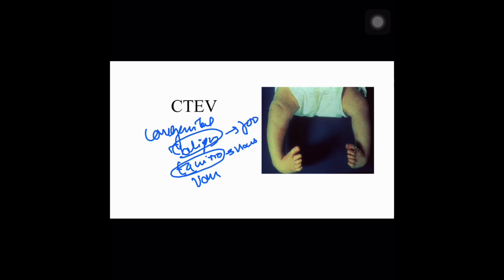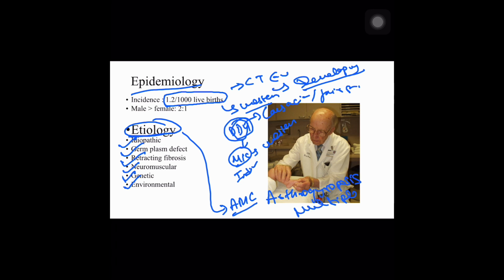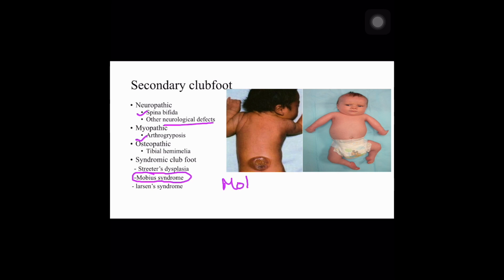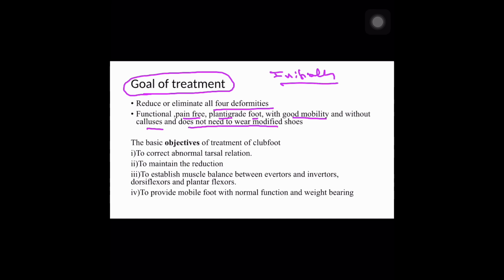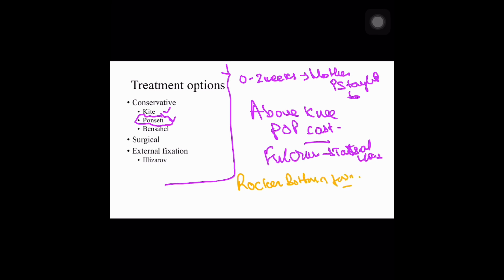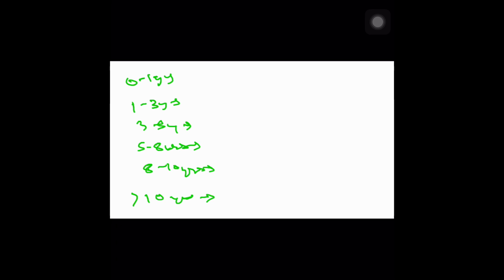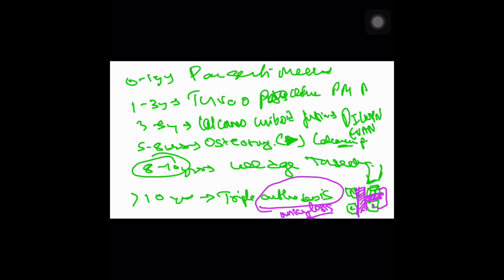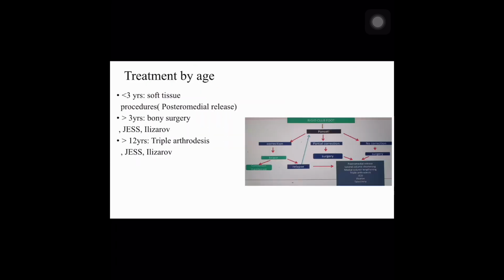CTEV congenital talipus equino varus